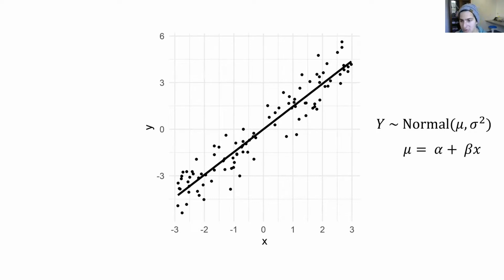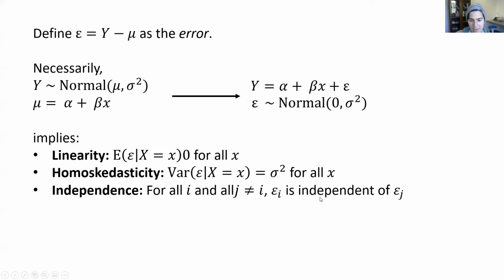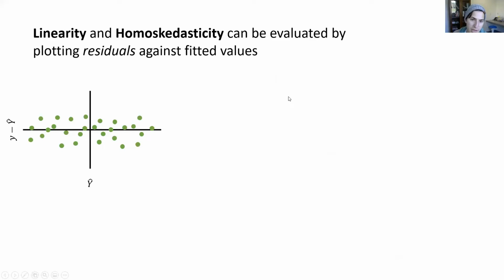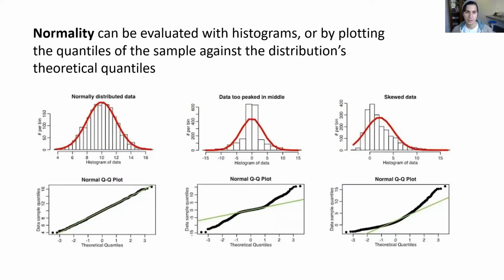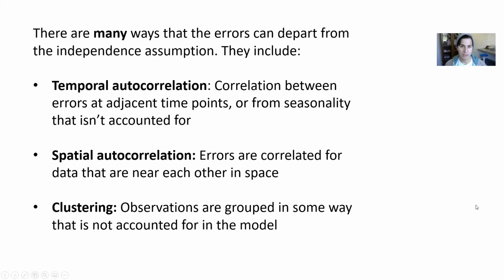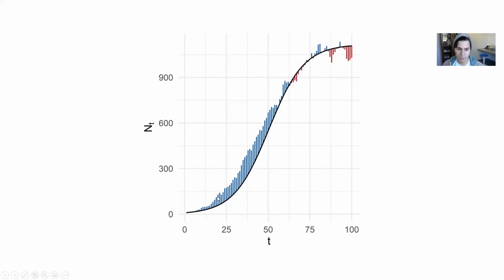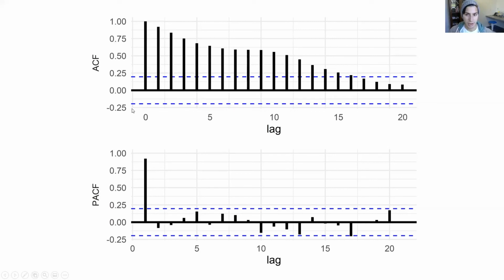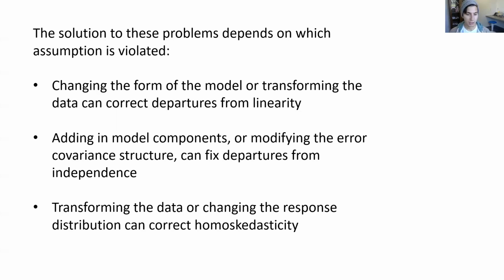Quantitative ecology - model assumptions